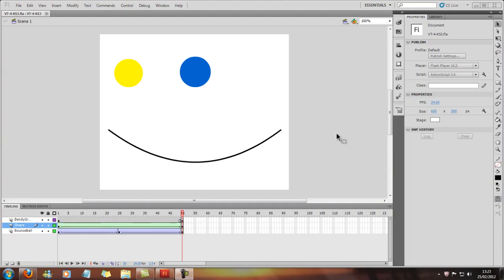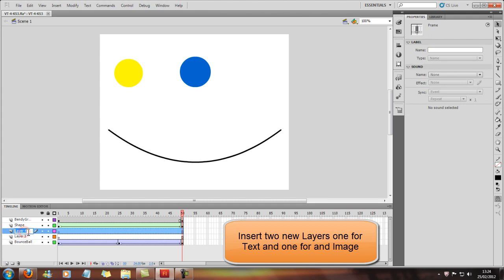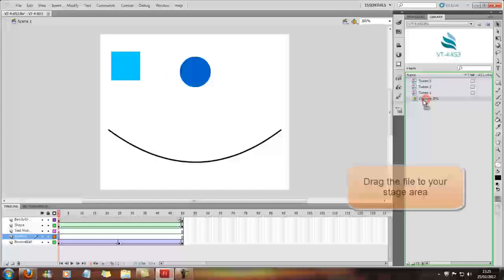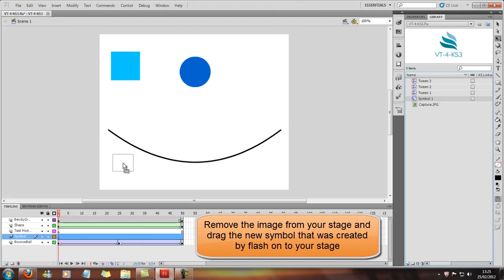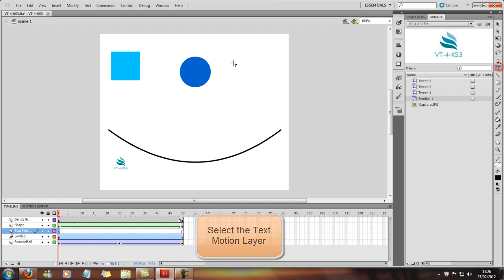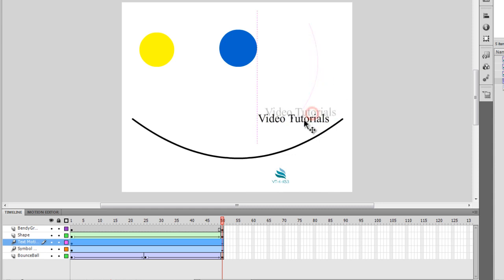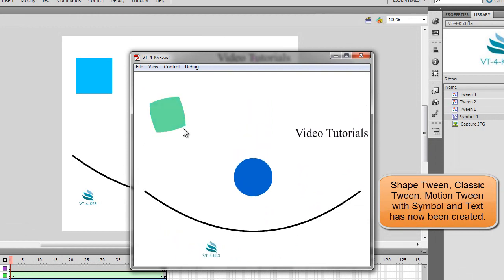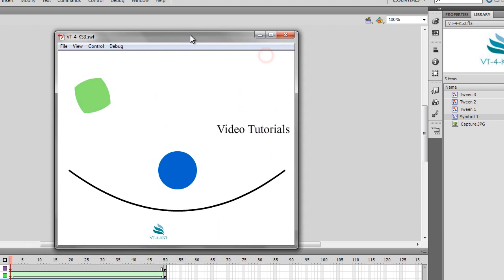Tutorial 4 - Flash CS5 - Motion Tween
This tutorial goes through the Motion tween tool in Flash CS5.
How to use a motion tween with images, symbols and also with text.